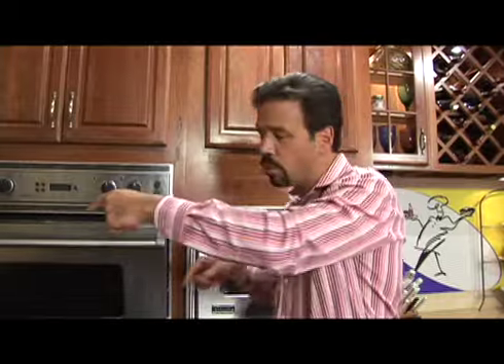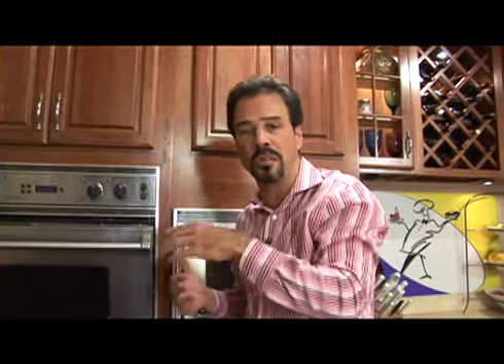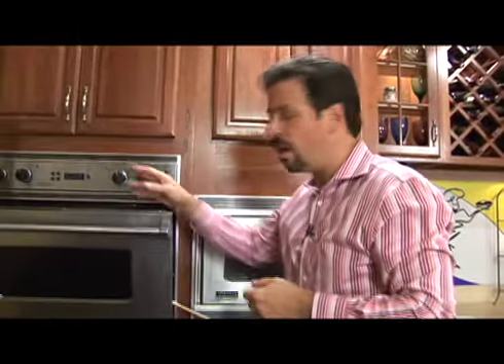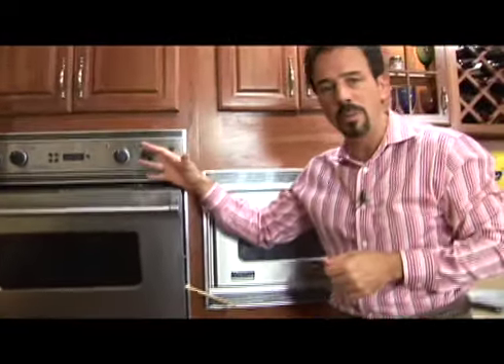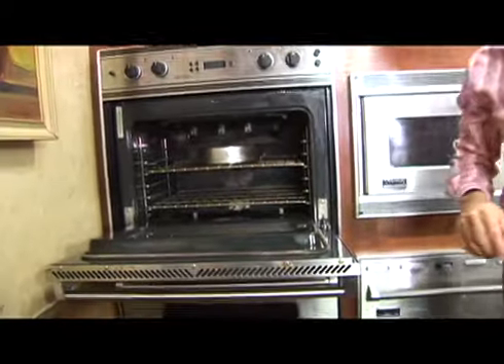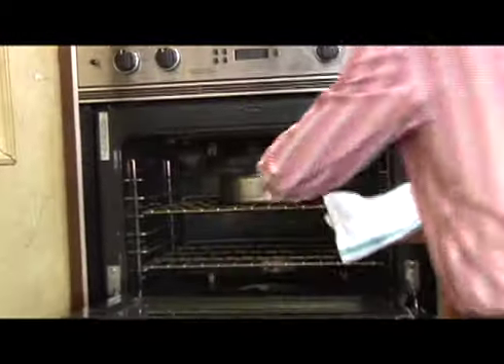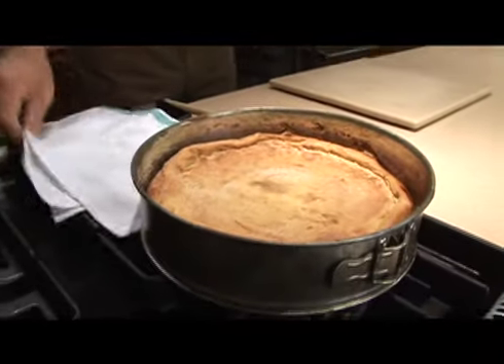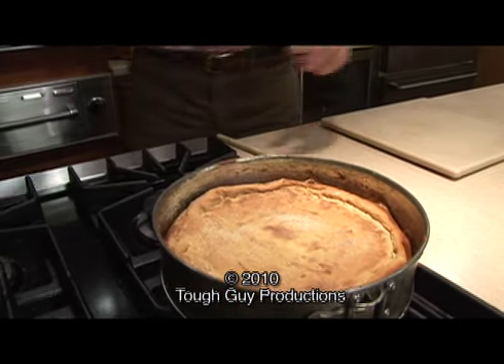Small Bites- Cheesecake Trick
What's the best way to make sure that your cheese cake doesn't crack when baking? Here's a quick video tip.